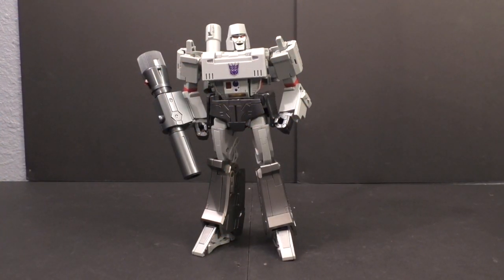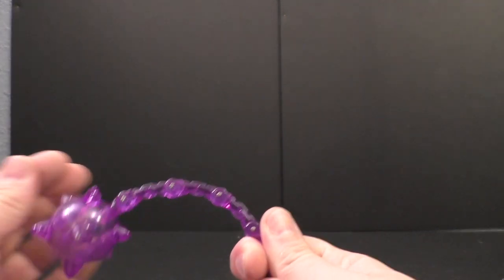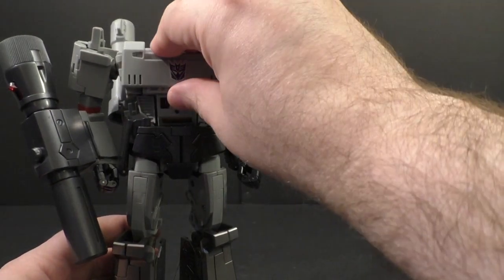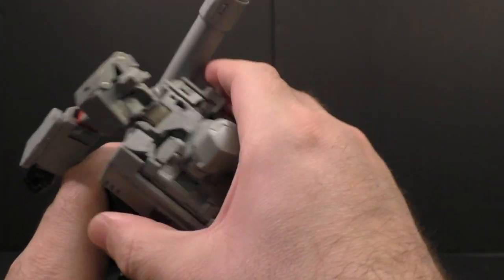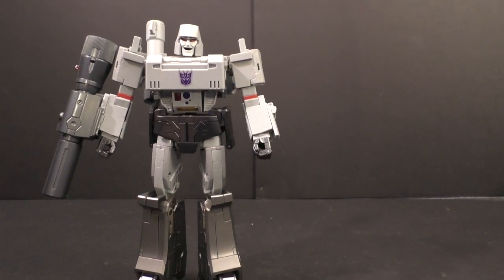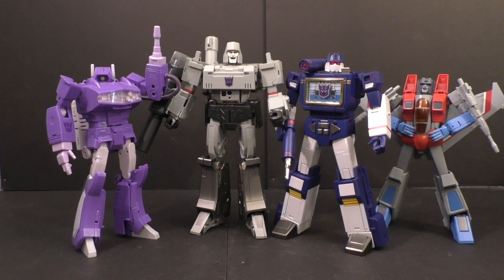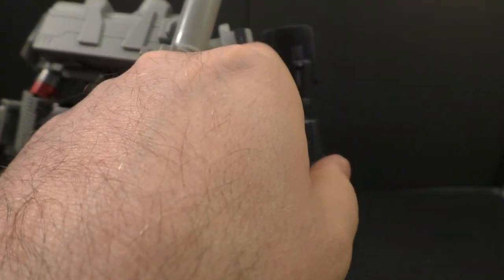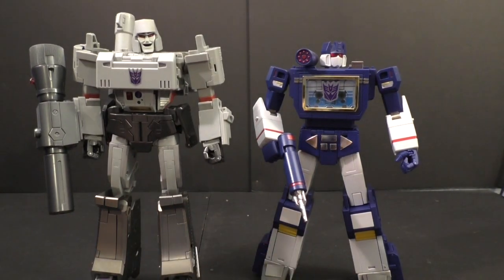Transformers review Infinite Transformation Emperor of Destruction KO MP36 Megatron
Ugh that title just rolls of the tongue doesn't it?